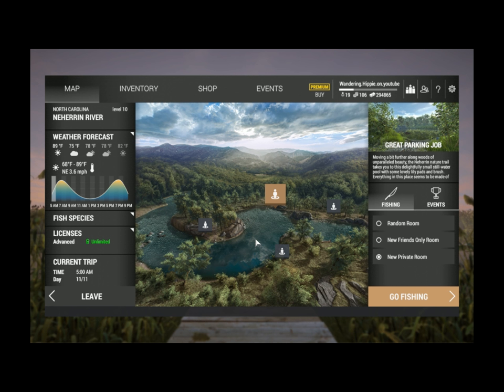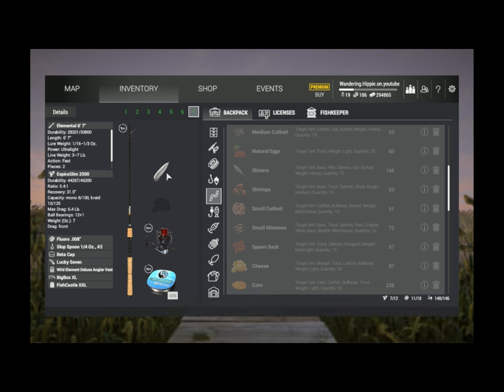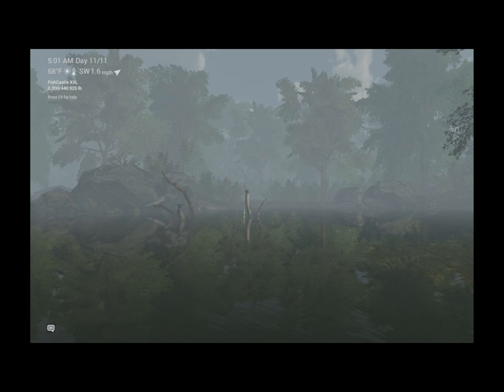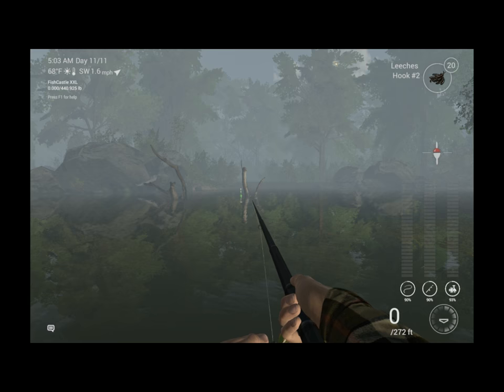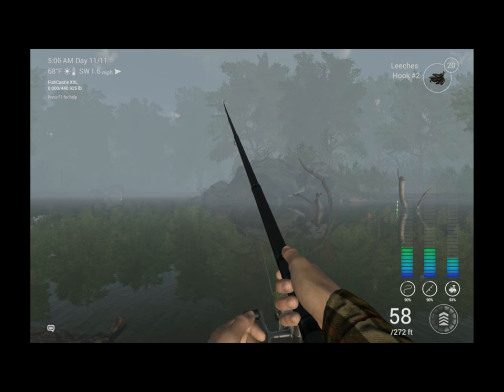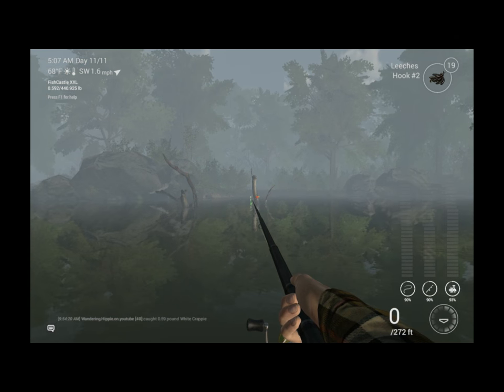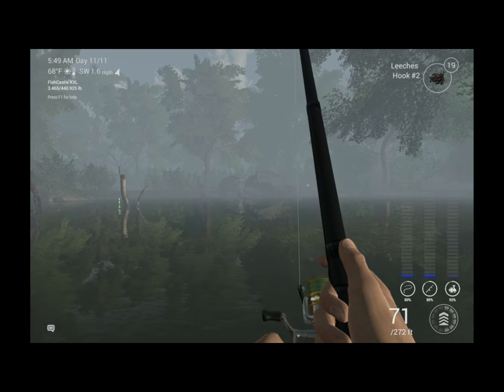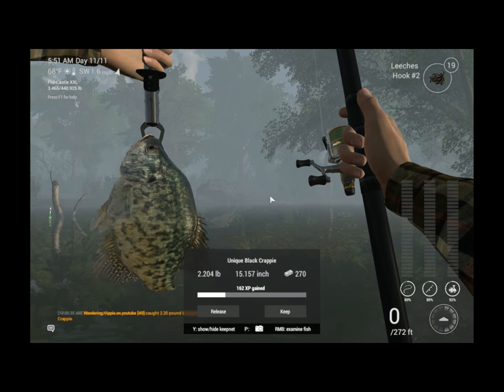Species Guide 2018- Unique Black Crappie in NC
Redoing all my old species videos, starting with one of my favorites.